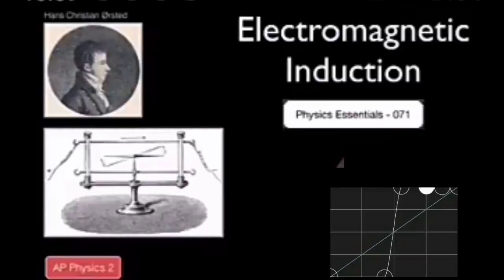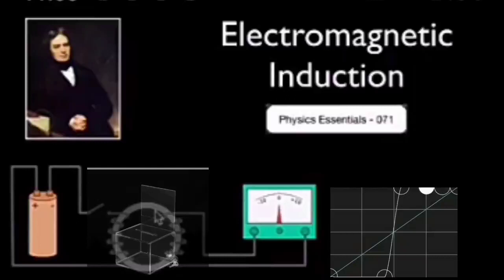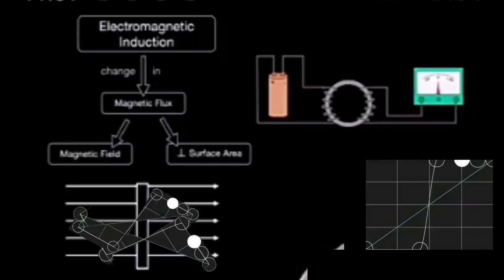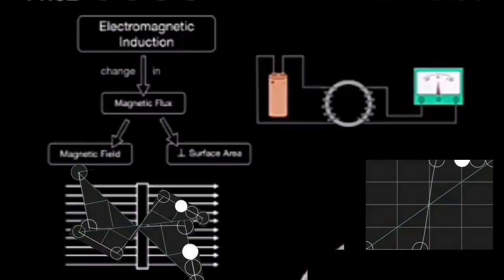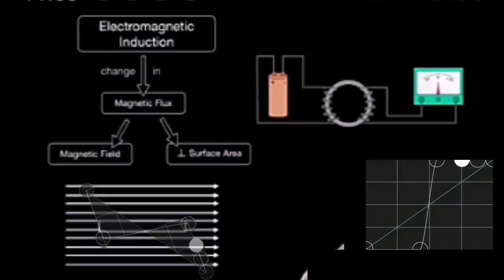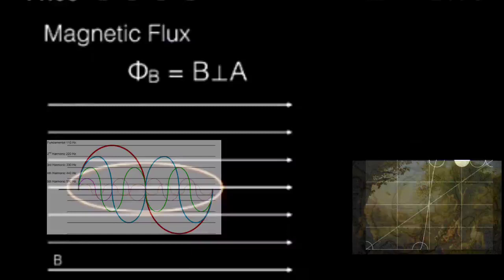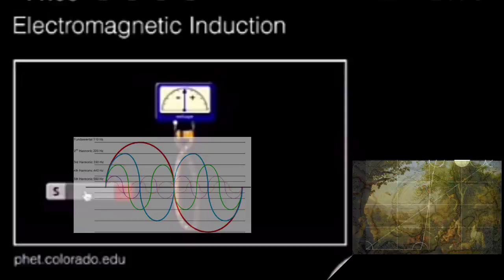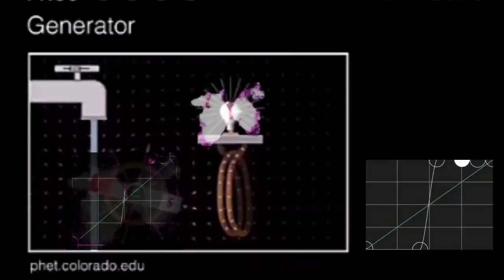If I had you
fair use #107 I'm a non profit organization I made this video in the name of science in electro magnetic induction on how to attract people you love back to you . using the law of attraction and science I do not own the music or this video I only own some of it not very much and this is a teaching in the name of science. under the law of attraction and the secret .